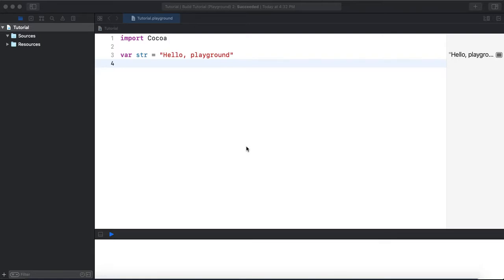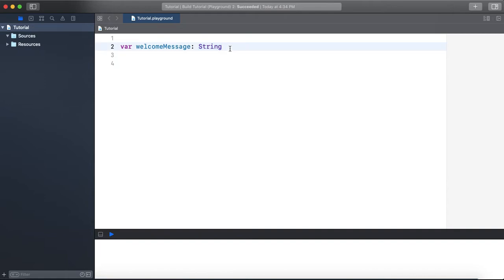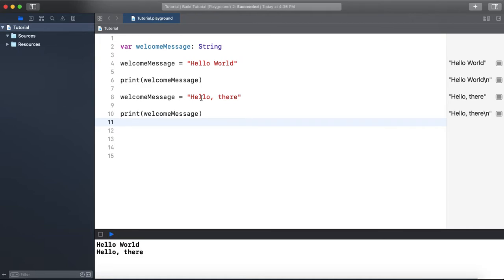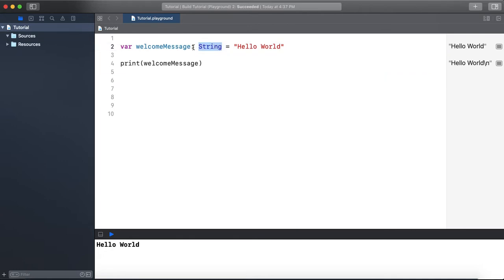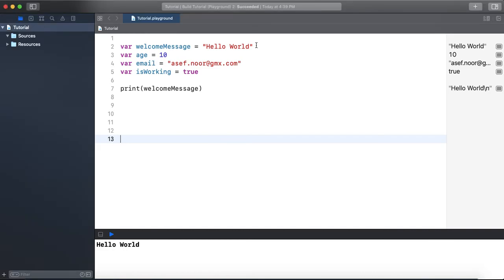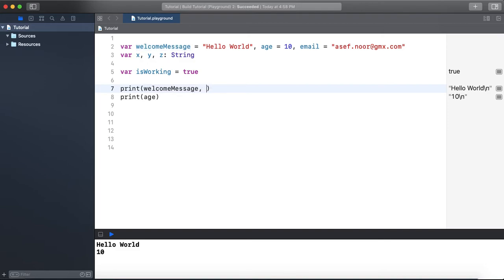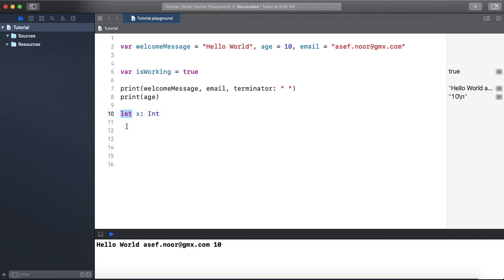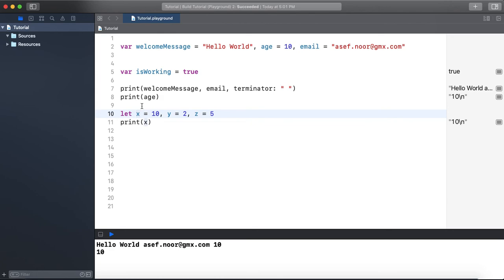001: Variables, Constants and print func explained Swift 5, Xcode 12.4 in 2021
In this video, I will explains what are variables, constants in Swift and how you can print values of variables and constants through print func in Xcode playground.